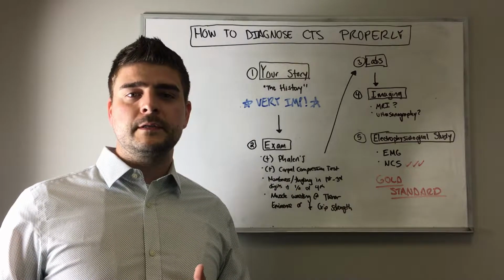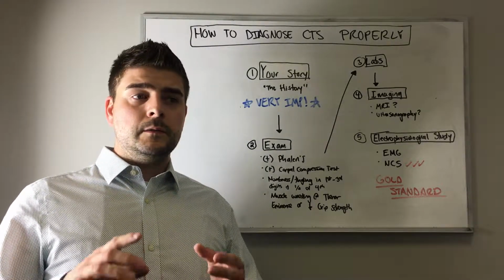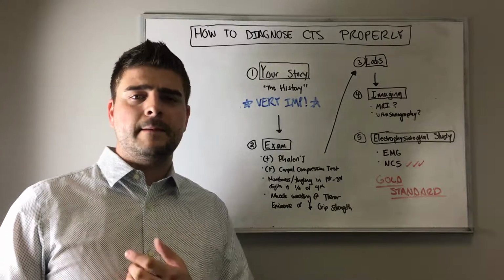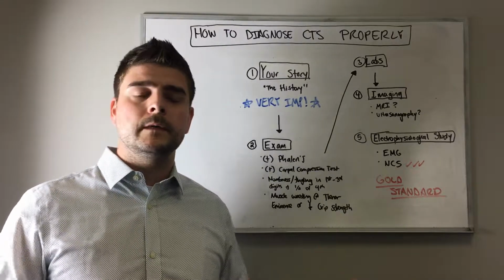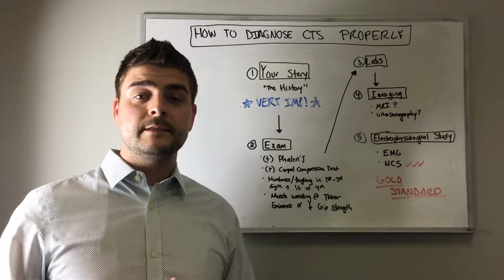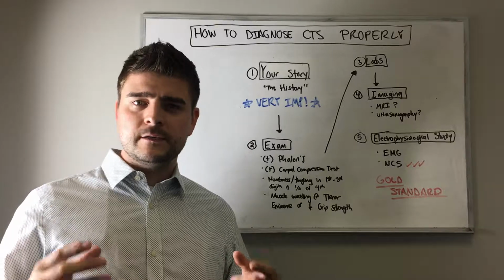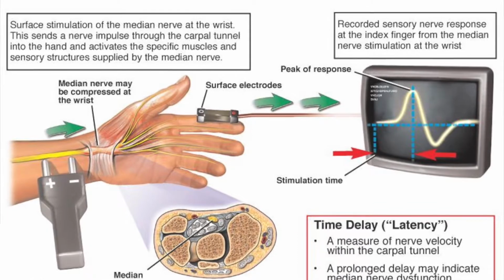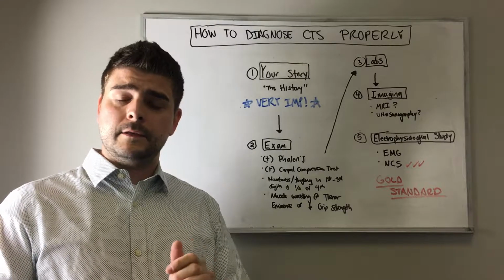How to Properly Diagnose Carpal Tunnel Lincoln Park, Chicago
Carpal Tunnel Syndrome happens to be a large component of our practice here in Lincoln Park, Chicago.  Probably the most important part of Carpal Tunnel Syndrome is to diagnose it properly.  If you don't identify the correct diagnosis, proper treatment is near impossible to render.  At our facility in Lincoln Park, Chicago we ensure the correct diagnosis is identified and therefore are able to provide effective carpal tunnel relief.  Please keep in mind, carpal tunnel syndrome has multiple causes and therefore a comprehensive exam should be performed to determine the underlying or root cause of your carpal tunnel syndrome.  To learn more about eliminating your carpal tunnel pain, come visit us at our chiropractic facility in Lincoln Park, Chicago, or visit us on the web

VIDEO SERIES: "Reduce Your Inflammation, Reduce Your Pain - Lincoln Park, Chicago"

Unity Chiropractic Center
2551 North Clark St, Suite 301
Lincoln Park, Chicago IL 60614